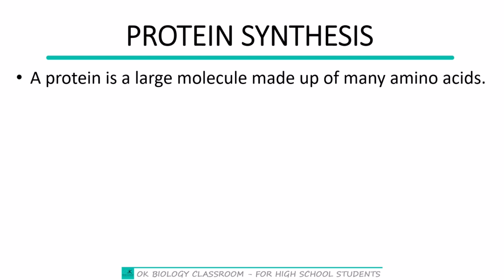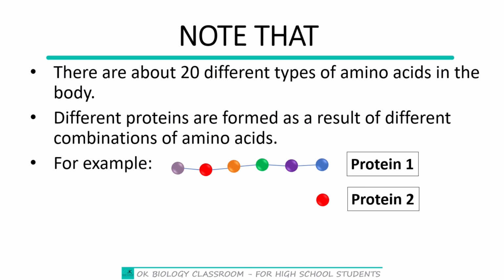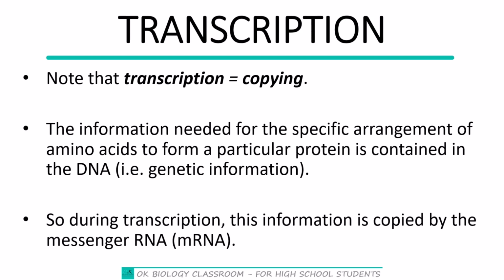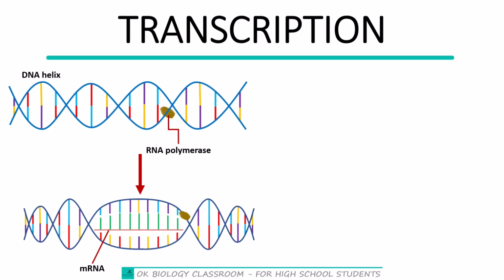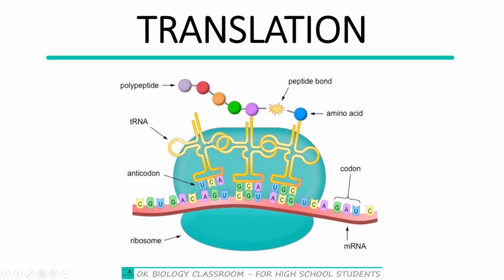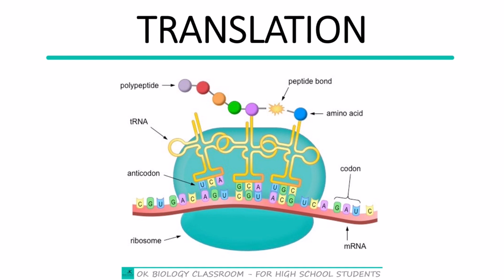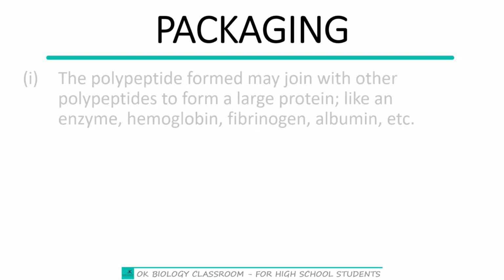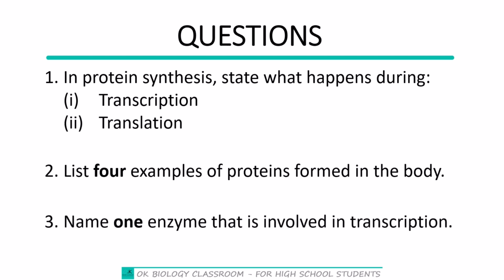4.4 Protein synthesis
Learn about the stages involved in protein synthesis--how important proteins are made in the body.